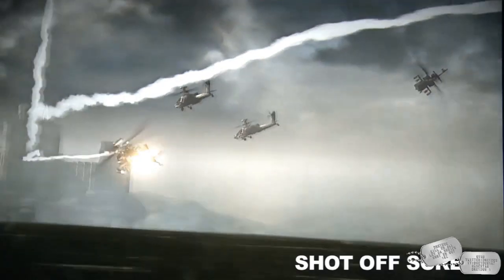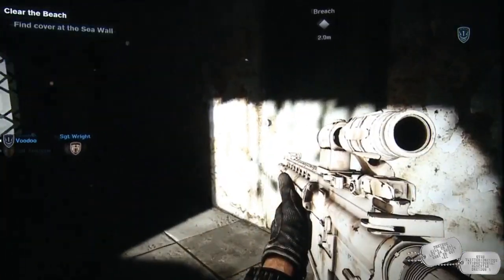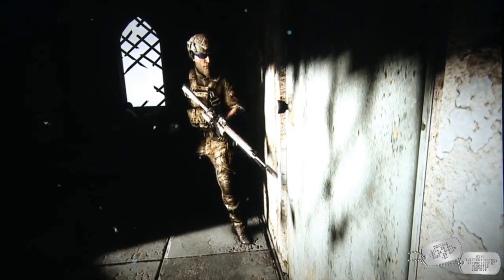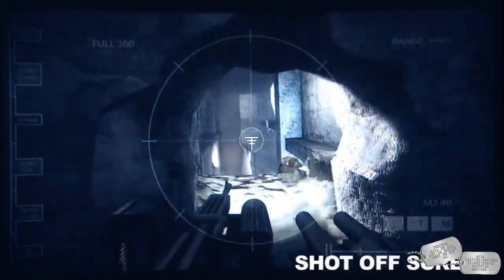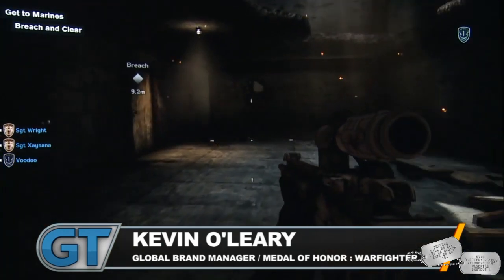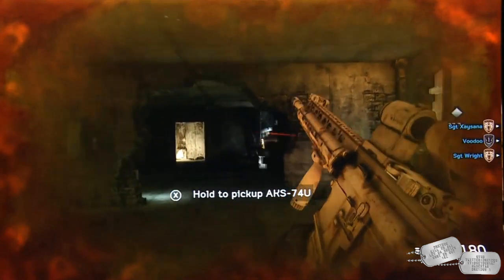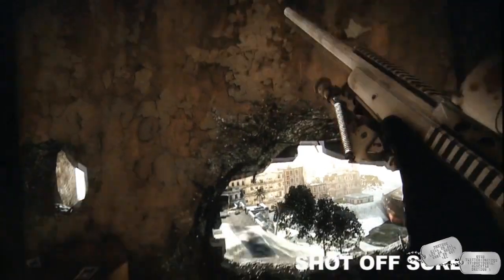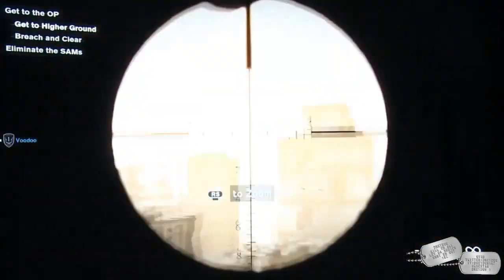Medal Of Honor Warfighter Shoreleave Campaign Gameplay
Showing off the level shoreleave located in Somalia.  You play as "Stump" in TF mako  and are assisted by "grizzly" a Marine strikeforce.  Voodoo returns as a leader of TF mako.  Campaign looks fantastic.